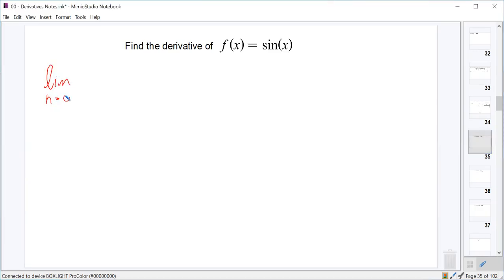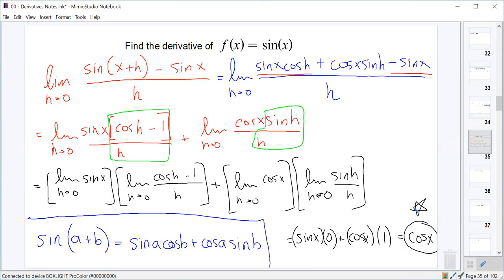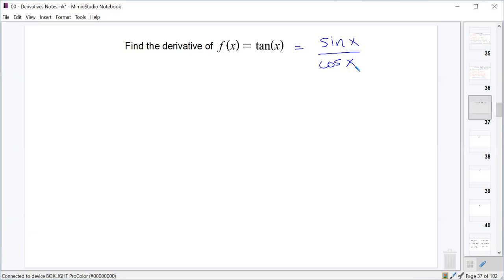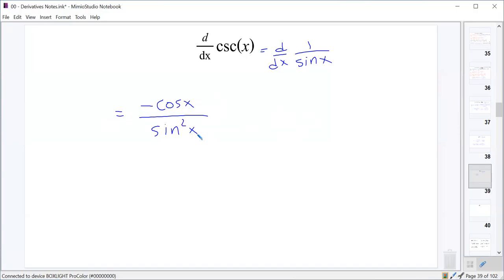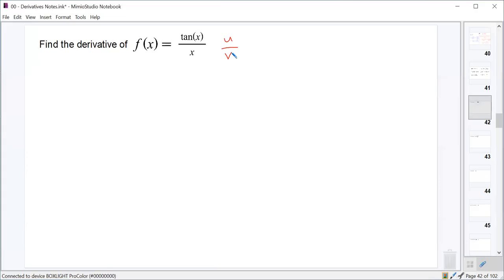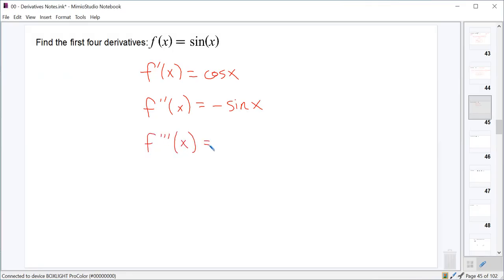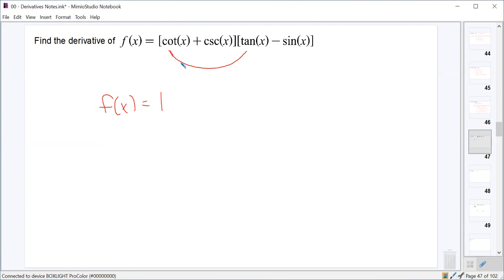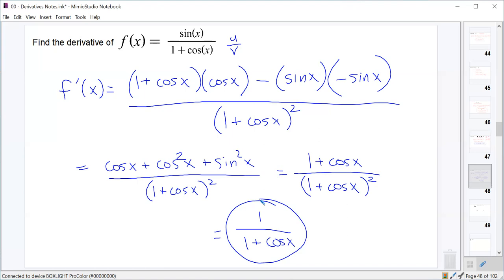Derivatives Lecture 5 - Derivatives of Trigonometric Functions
Derivations of the derivatives of all six regular circular trigonometric functions as well as practice problems using the trig functions in conjunction  with the product and quotient rule.